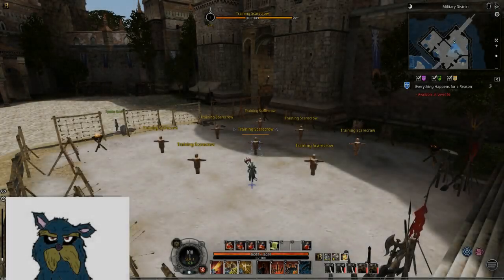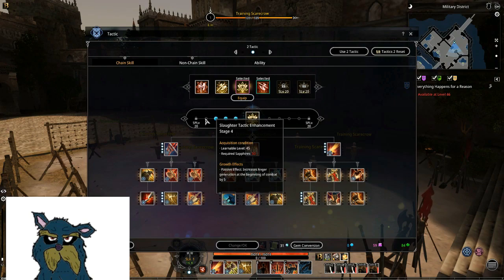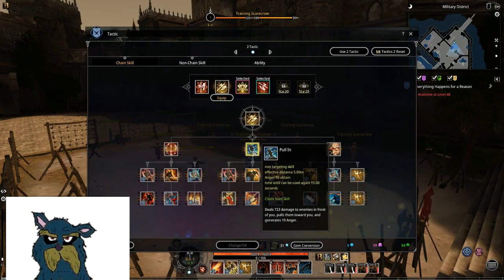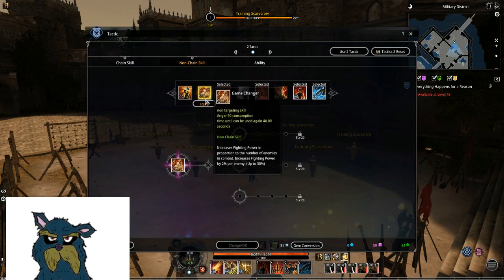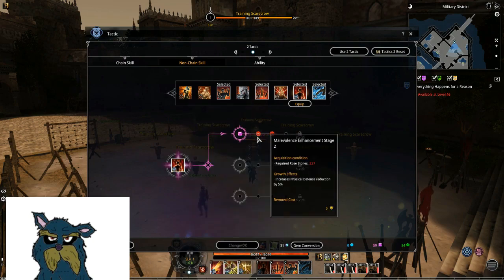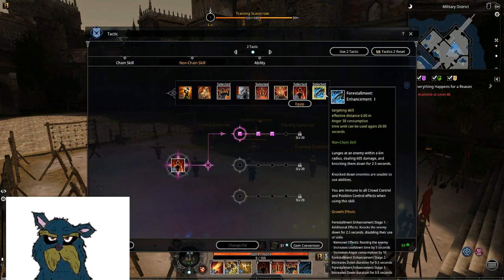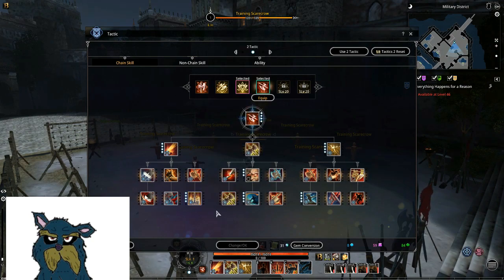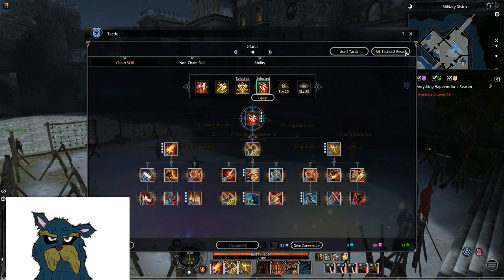Zerker rambling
Fixed audio still Dead game hehe

00:00 Chain Skills
08:28 Non-Chain Skills
16:06 Abilities
17:21 My build